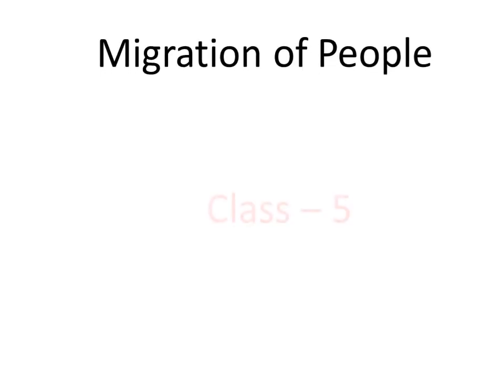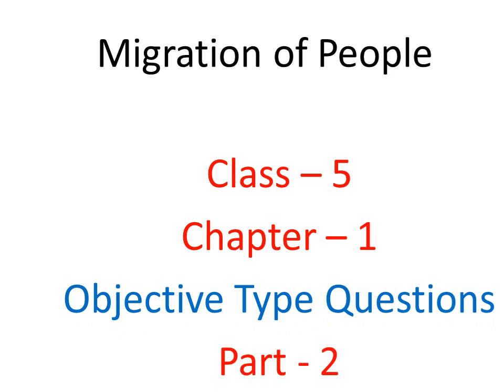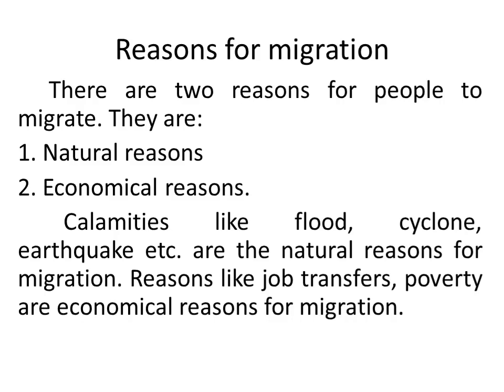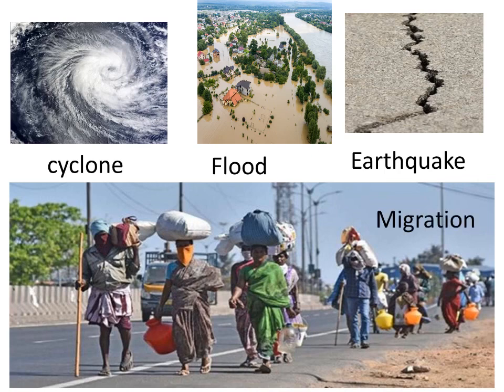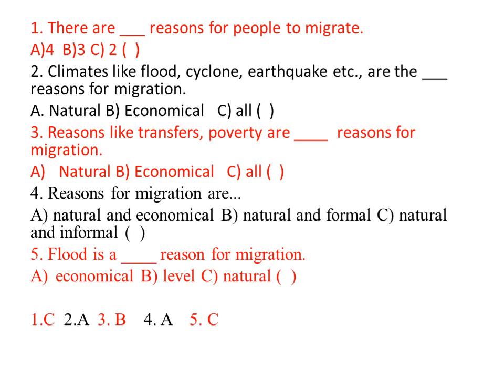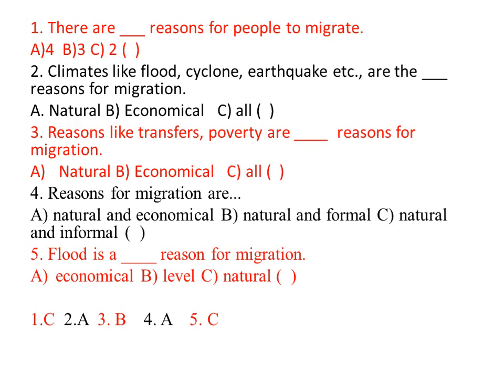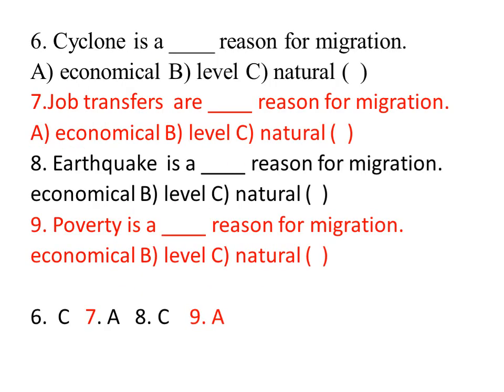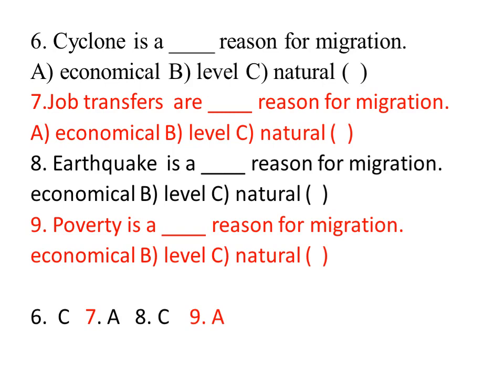Part 2 Objective type questions Migration of people Class5 Unit 1 Reasons for migration